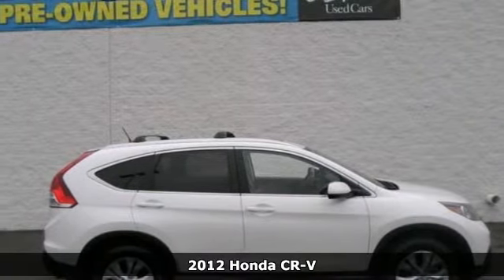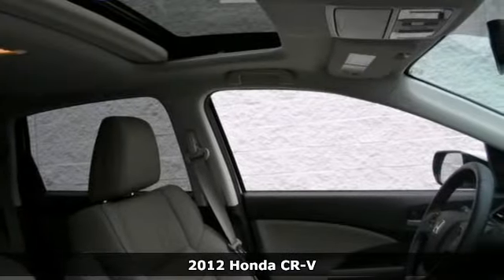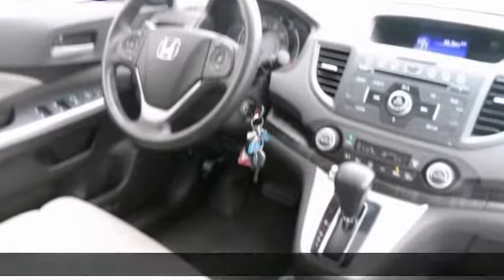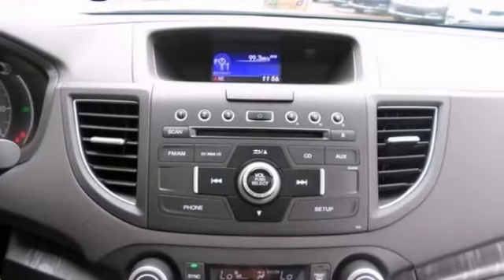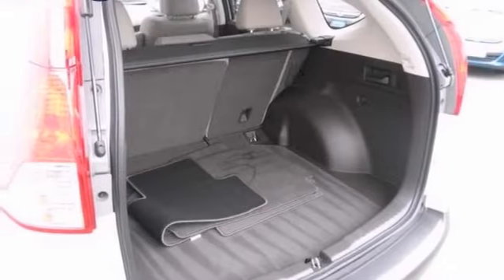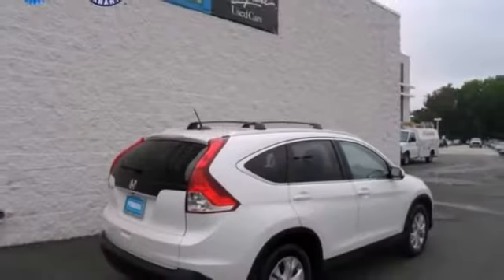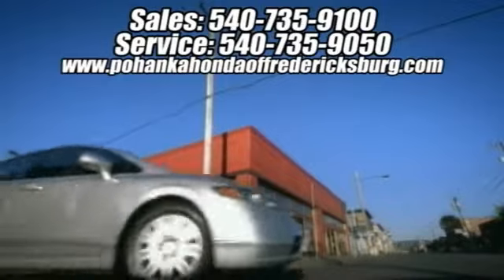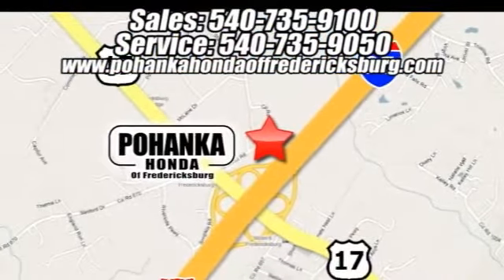2012 Honda CR-V Fredericksburg VA Richmond, VA FDL034552A - SOLD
Year: 2012
Make: Honda
Model: CR-V
Trim: 5 Speed Automatic
Engine: 4 Cylinder Gasoline
Transmission: 5 Speed Automatic
Color: White Diamond Pearl
Stock #: FDL034552A
Classy White! Welcome to Pohanka Honda! Looking for an amazing value on a fantastic 2012 Honda CR-V? Well, this is IT! Climb into this terrific CR-V, knowing that it will always get you where you need to go, on time, every time. All prices exclude taxes, title, license, and dealer processing fee of $399.00. Published price subject to change without notice to correct errors or omissions or in the event of inventory fluctuations. All features not on all vehicles. Vehicles shown are for illustration purposes only. ** MPG is based on 2012 EPA mileage estimates. Use for comparison purposes only. Do not compare to models before 2008. Your actual mileage will vary, depending on how you drive and maintain your vehicle.

Address:
60 South Gateway Drive